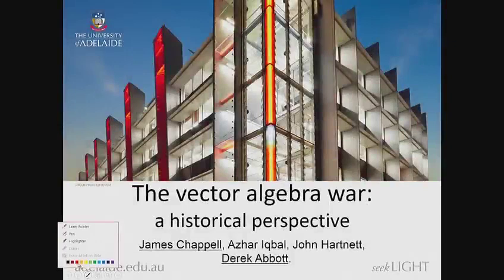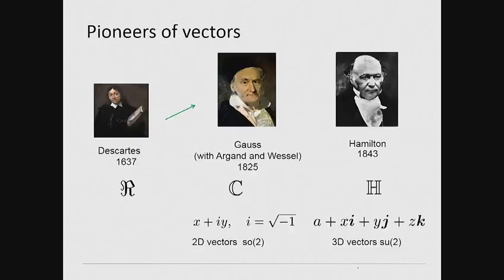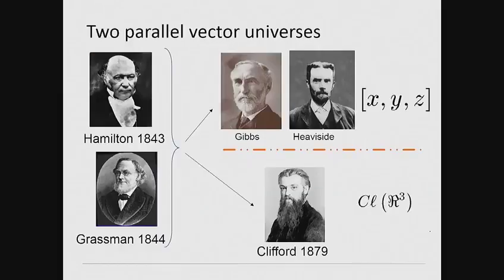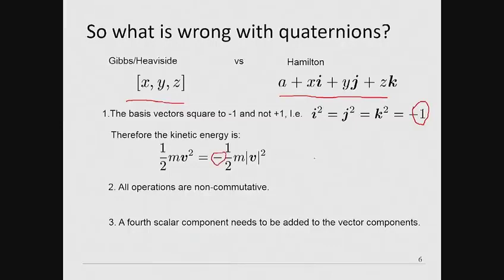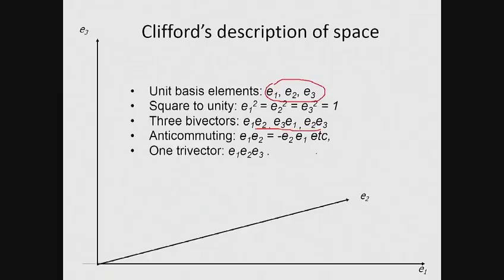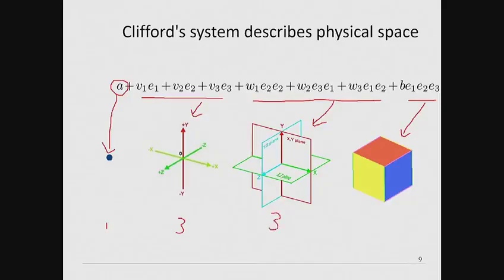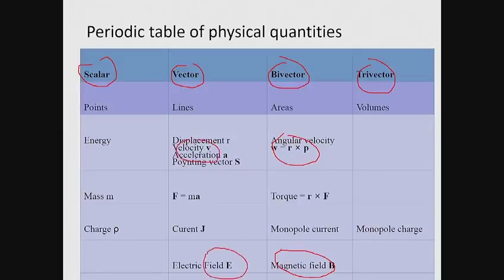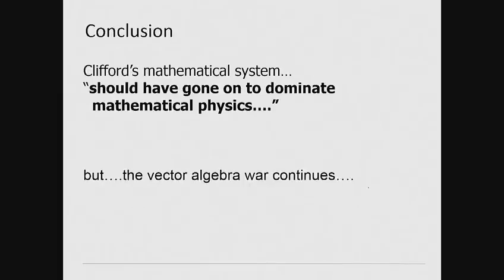UniAdel: The Vector Algebra War (with YEC John Hartnett!!!!)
Dr. John Hartnett invited me to be his PhD student in physics in 2008.